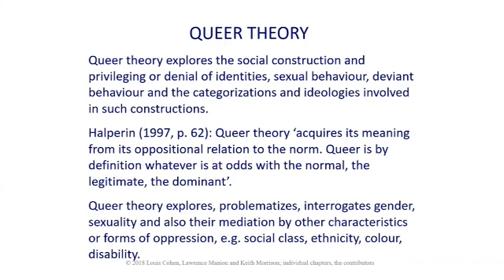Research Methodology In Education Ch 3 - Critical educational research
This chapter sets out key feature of critical theory as this apply to educational research, and then it links these to:
- Critical theory and critical educational research
-Ideology critique
-Criticisms of approaches from critical theory
-Participatory research and critical theory
-Feminist research
-Post-colonial theory and queer theory

According to positivist paradigms, observed phenomena are important, whereas interpretive paradigms are concerned with meanings and interpretations.

Critical theory considers two previous paradigms of positivism and interpretivism as presenting incomplete accounts of social behaviour when they neglect the political and ideological contexts of educational research.

Critical theory is explicitly prescriptive and normative, entailing a view of what behaviour in a social democracy should entail.